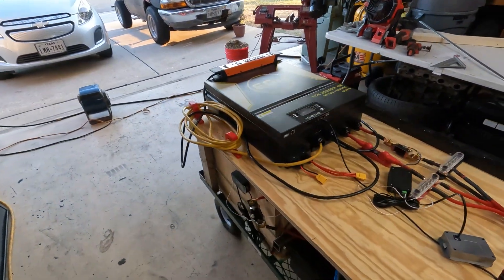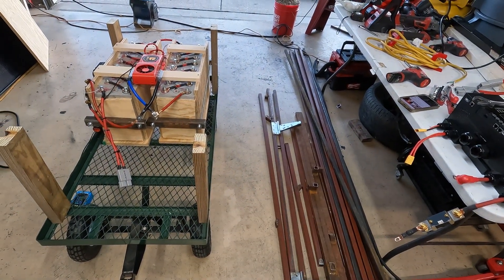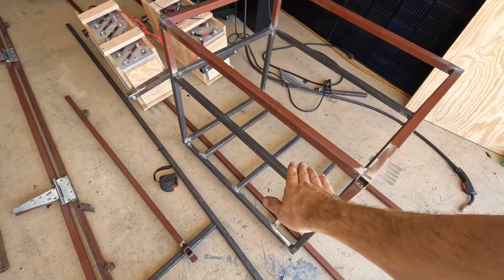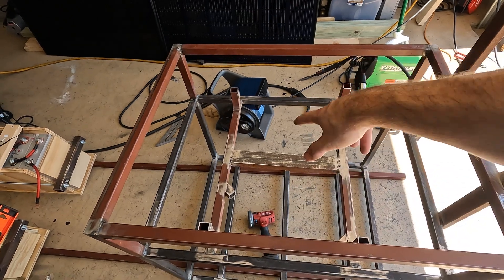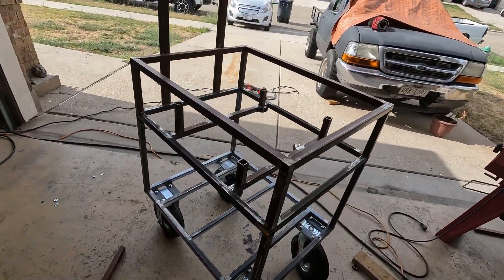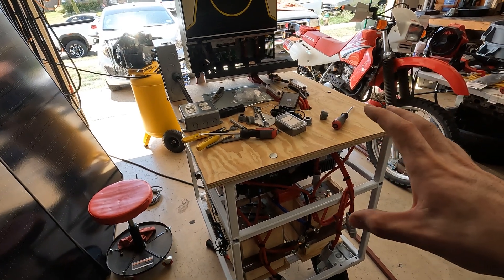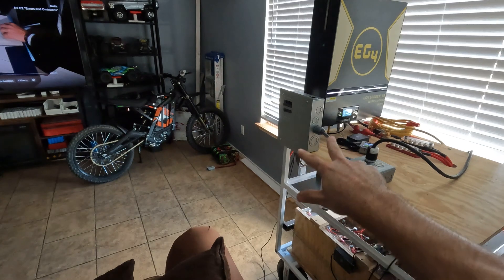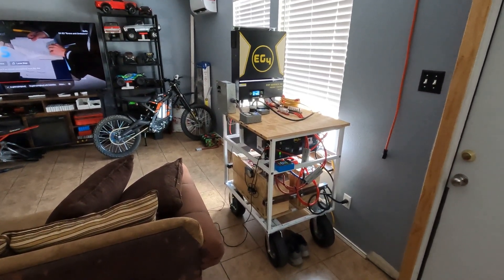DIY New Solar Cart Frame Portable Solar Power System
Making a new frame for my solar generator, adding a some new features, very happy with the final product!